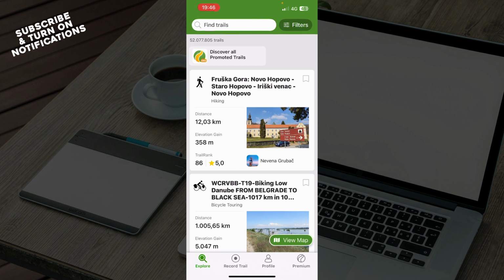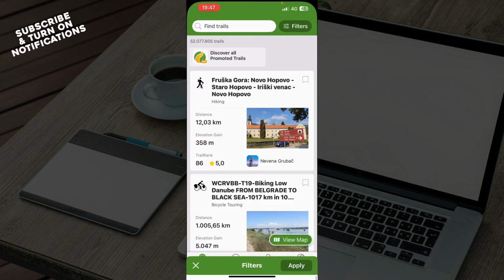How To Send Trails to a GPS Device (Quick Tutorial)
In this video I will show you How To Send Trails to a GPS Device. It would be good if you watch the video until the end so that you don't miss important steps.